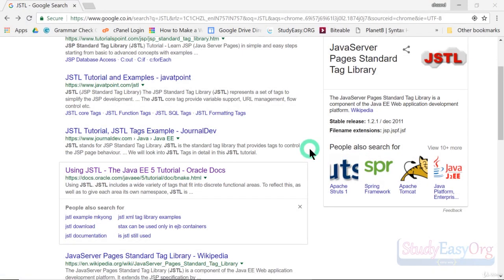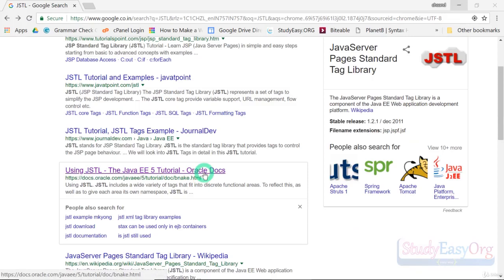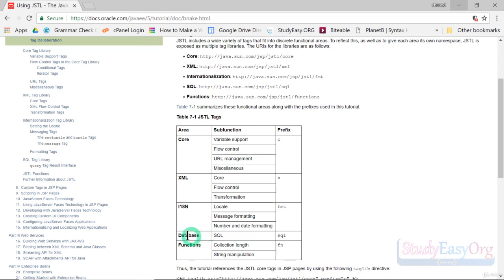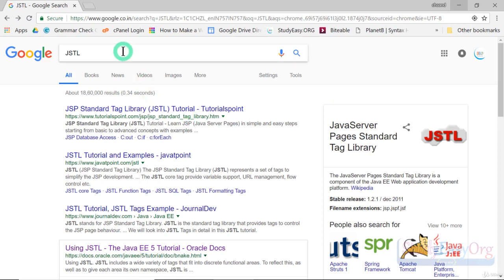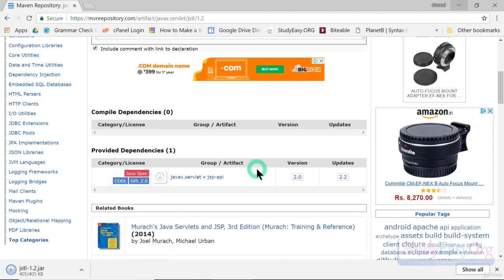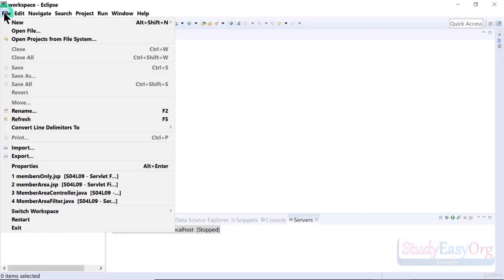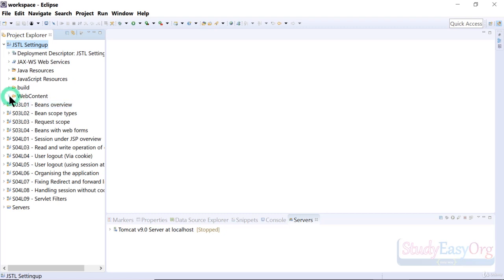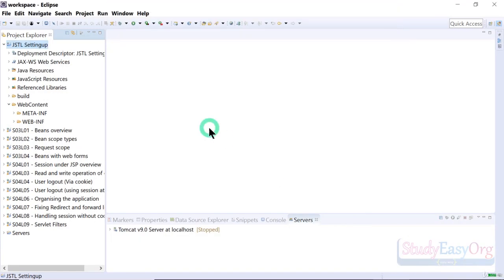232 JSTL setting up ( Please SUBSCRIBE Our Channel )